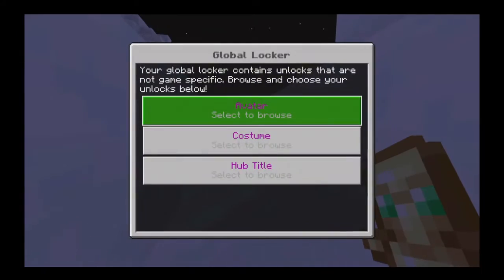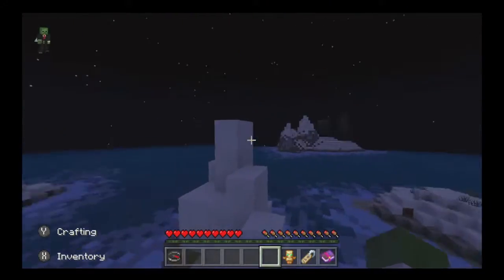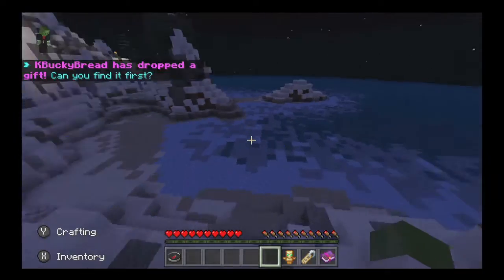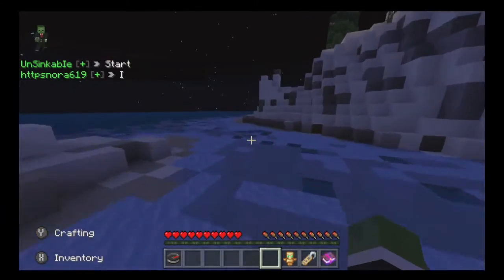All Hive Hub Titles You Can Get Without Grinding Levels.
I'm The Map Trap Remix
Remixed by Dj Suede

Musical.ly: TrapMusicHD